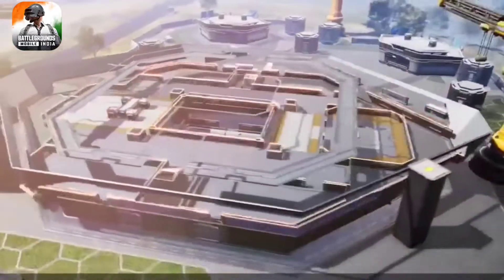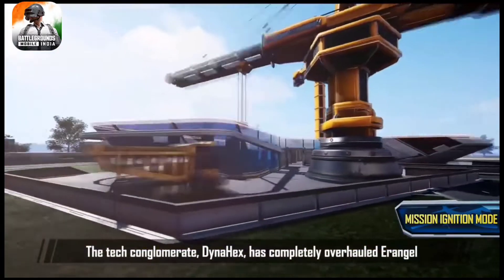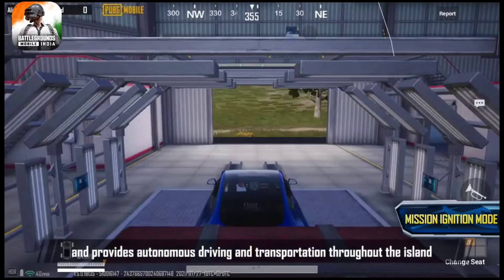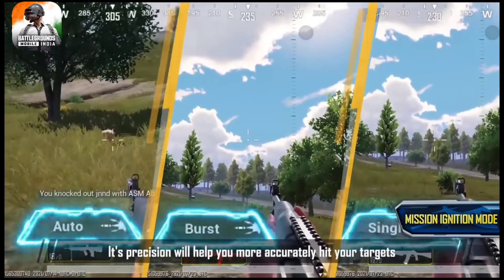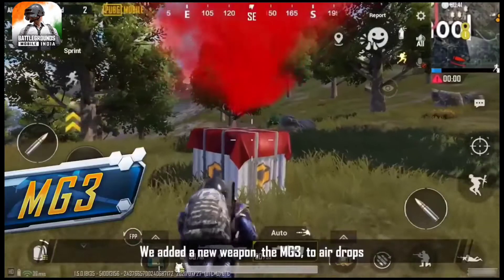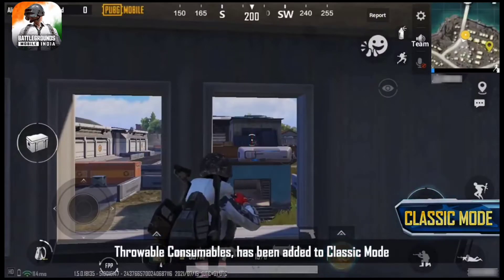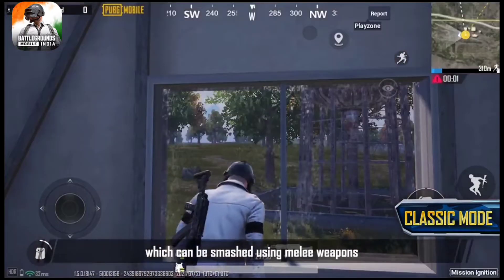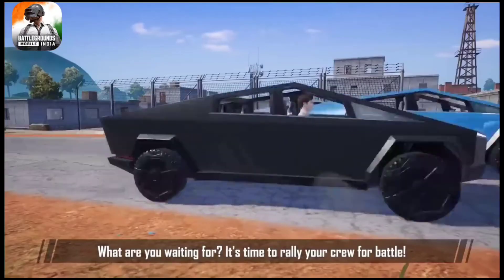BATTLEGROUNDS MOBILE INDIA NEW 1.5 IGNITION MODE | WAY TO THE FUTURE | ALL NEW FEATURE BGMI #1.5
Hello Guys, Welcome On My Channel E14 Electro.

Subsscribe for BATTLEGROUNDS MOBILE INDIA 2021, PUBG MOBILE, CLASH OF CLANS GAME Related Contents Like Upcoming updates, Latest News, Events, Gameplay.

Keep supporting.

Editing software -  soloop ,Vita , PicsArt

BGMI 1.5 NEW UPDATE
BGMI 1.5 IGNITION MODE
BGMI 1.5 UPDATE CHEAKOUT ALL NEW FEATURE
BGMI 1.5 UPDATE IS HERE
BATTLEGROUNDS MOBILE INDIA NEW 1.5 IGNITION MODE WAY TO THE FUTURE
BGMI 1.5 UPDATE IS AVAILABLE NOW